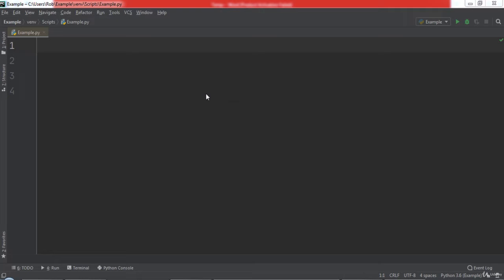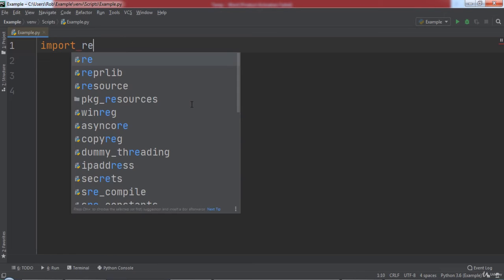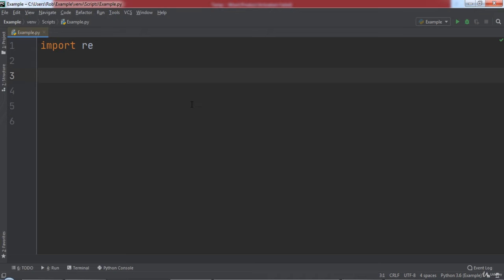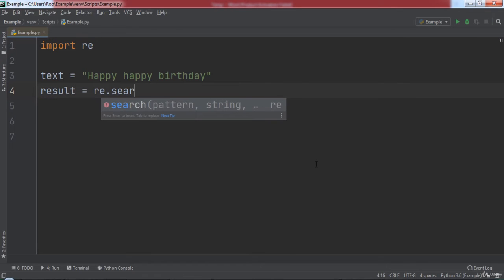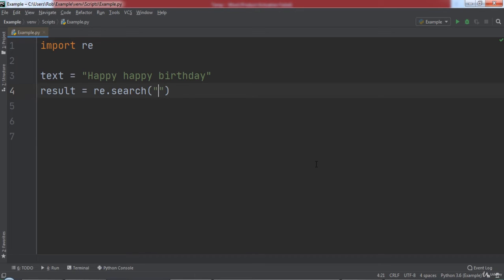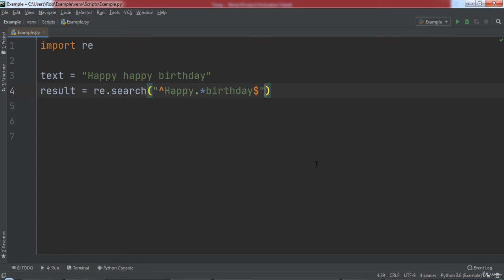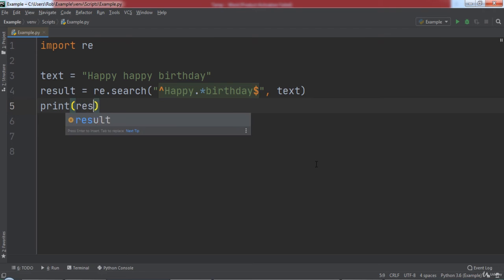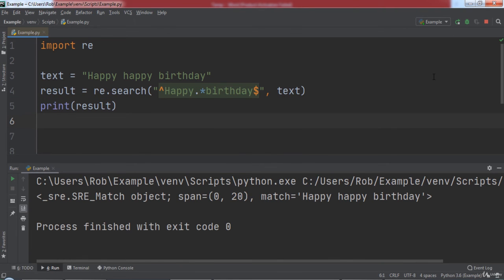5. Regular expression objects in python